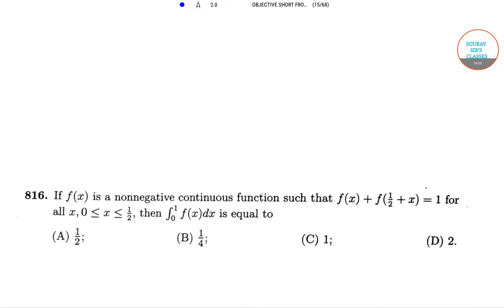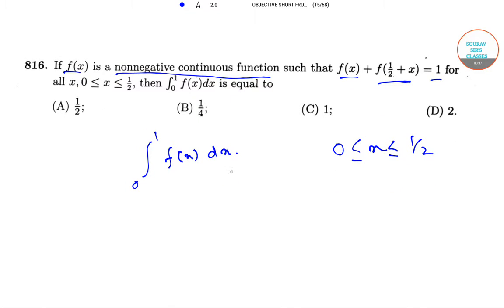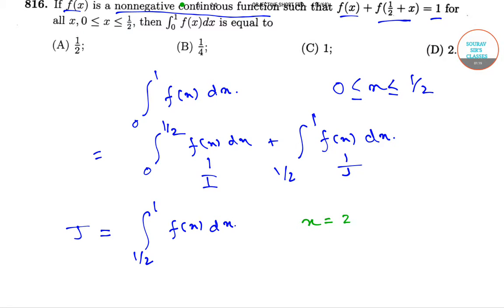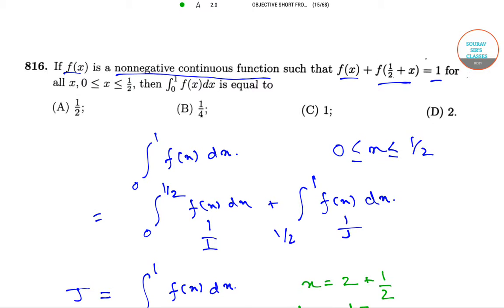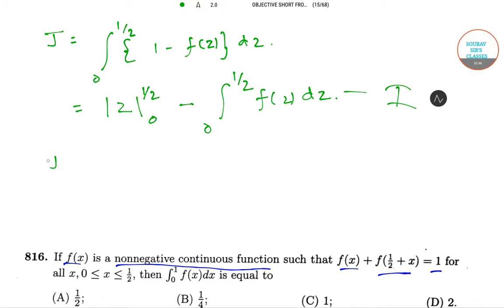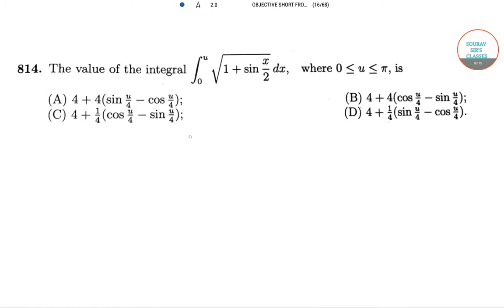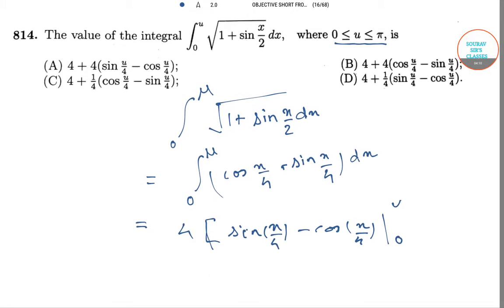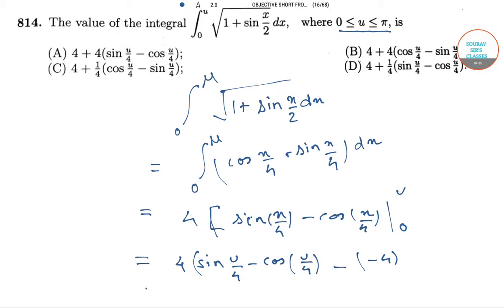TEST OF MATHEMATICS PART 5 SOLUTION ISI BSTAT/BMATH/MSQE/MSTAT/MMATH 9836793076 COMPLETE ANSWER